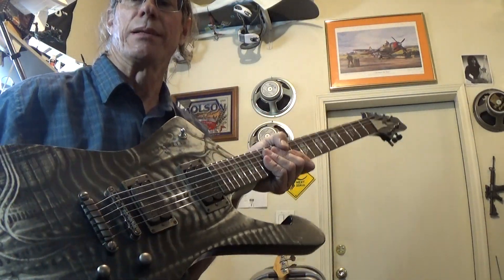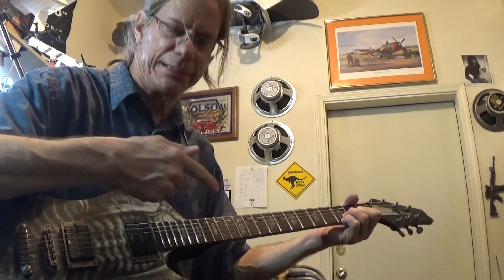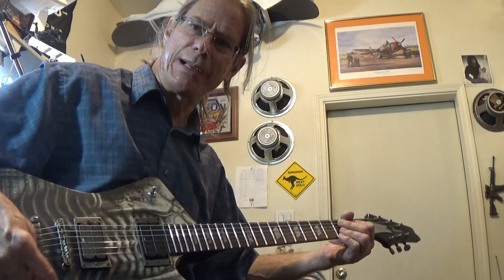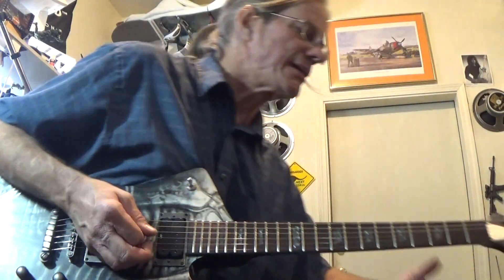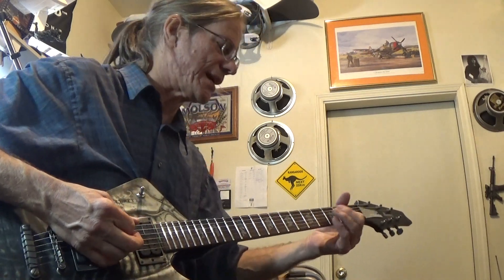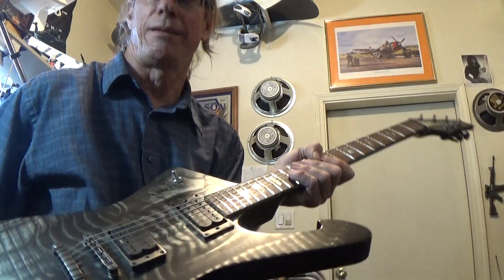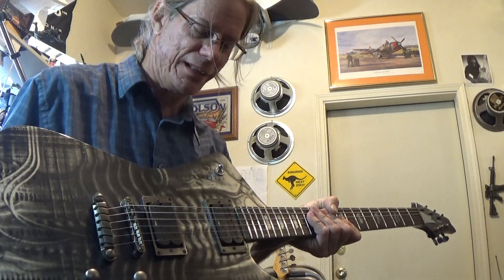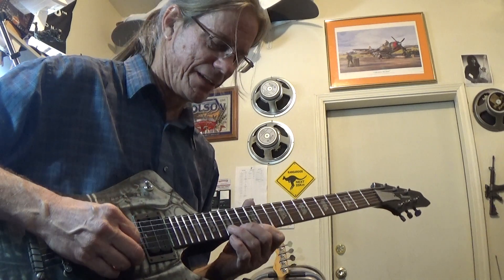Ibanez Iceman ICHRG2 HR Giger NY City IV Graphic Demo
This is a cool guitar! Only 150 made and it plays really well!